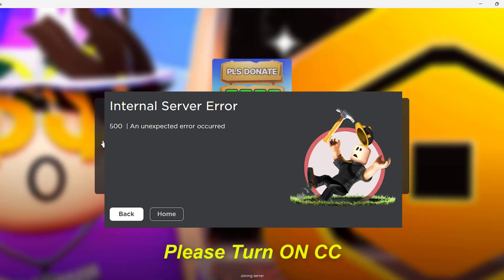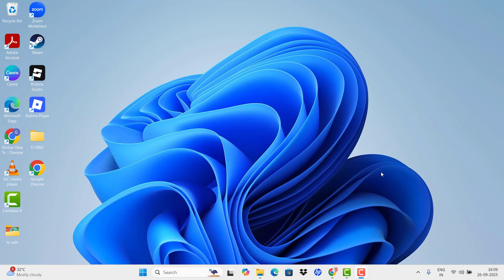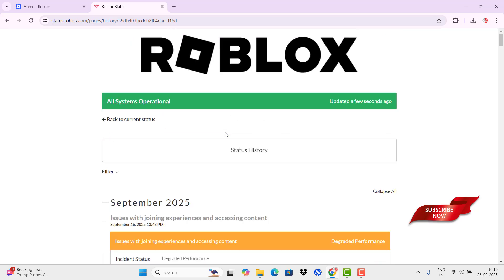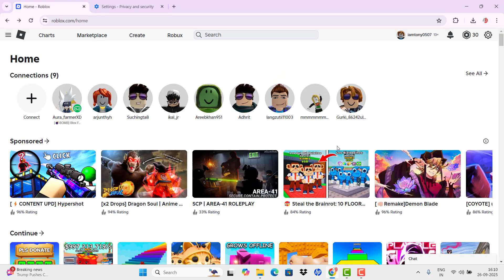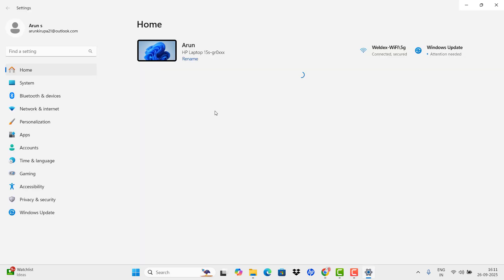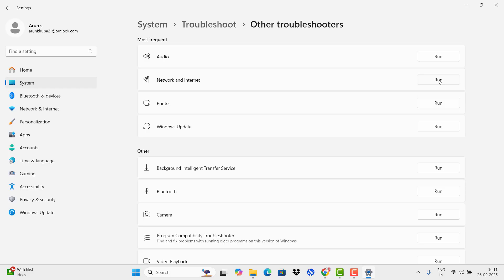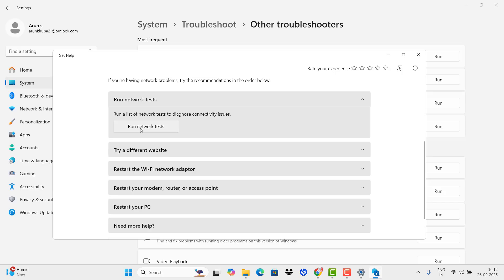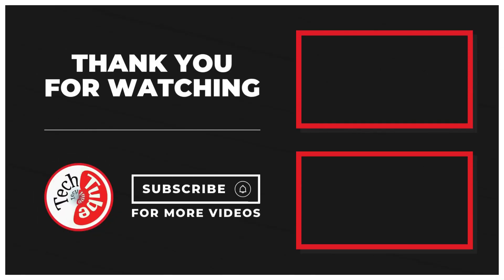How to Fix Roblox Error Code 500 | Fix Internal Server Error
Thank You Everyone For Watching My Video  " How to Fix Roblox Error Code 500 | Fix Internal Server Error ". This Video is Useful And You Learned Something Interesting.
You Can Try And It's All Work Perfectly.

CHANNEL : @TECHTUBEBuddies